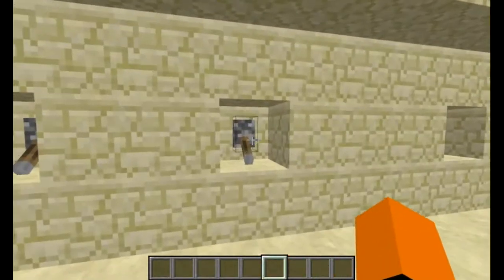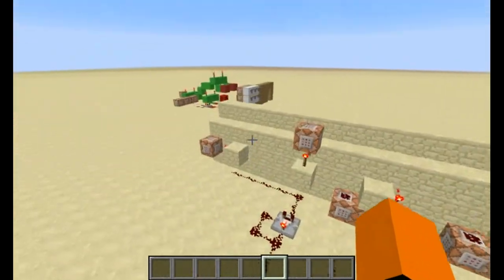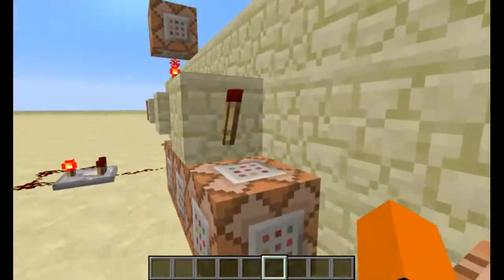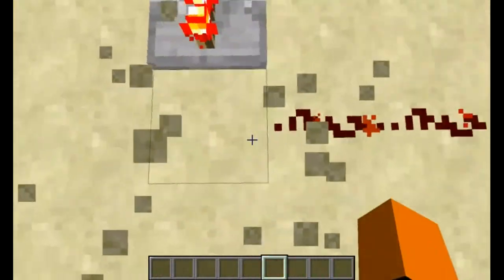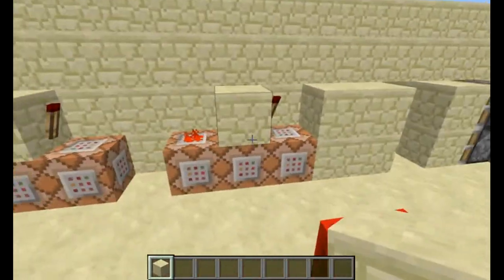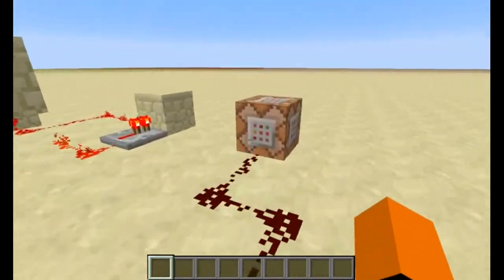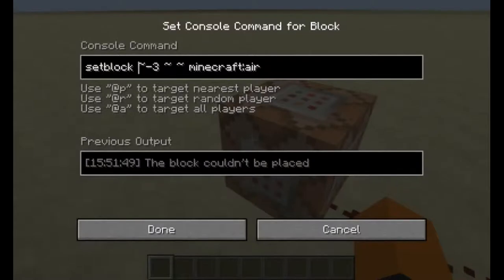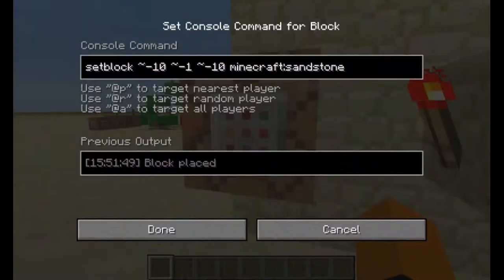Combination Lock in Minecraft Using New "Setblock" Commands!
Hello everyone! Sorry for the lack of uploads lately, but luckily I was able to make this video! Hope you enjoy!